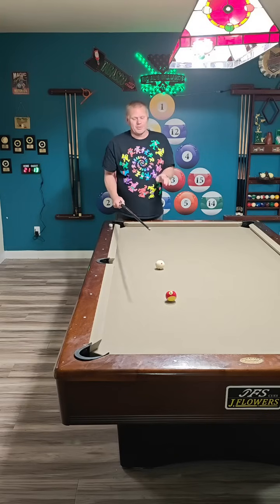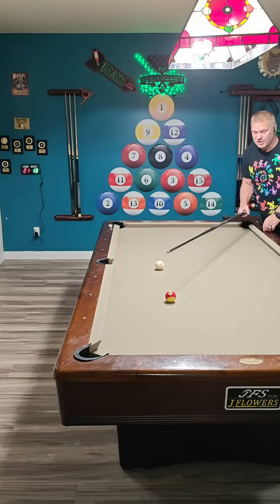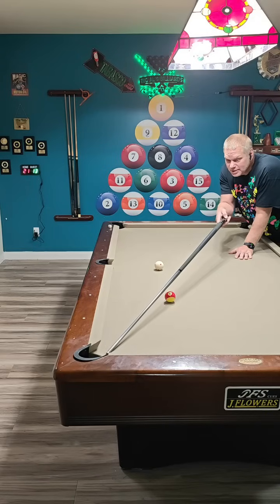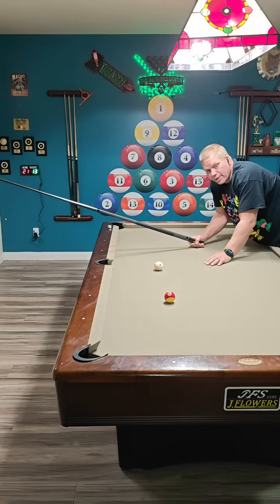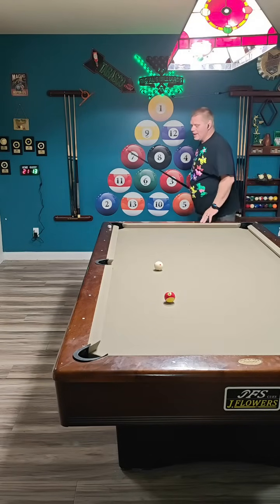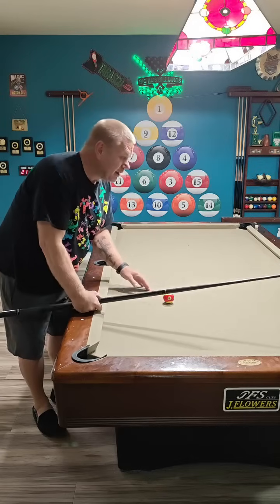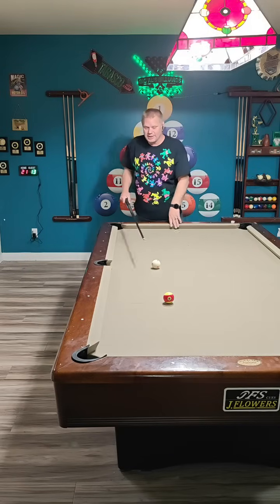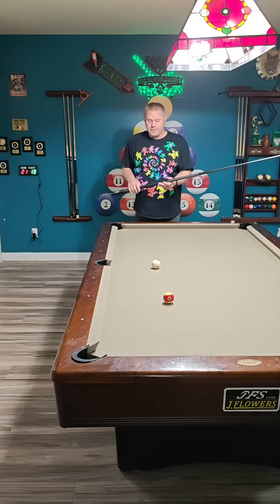Pocket Line vs Shooting Line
Learn to distinguish between the Pocket Line and Shooting Line.
Properly Aim and set up Stance based on Shooting Line.